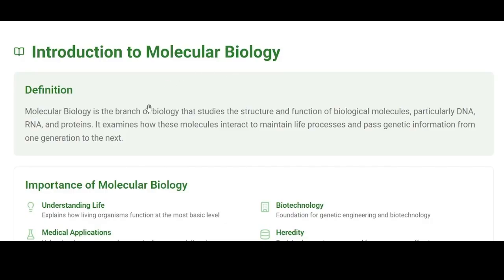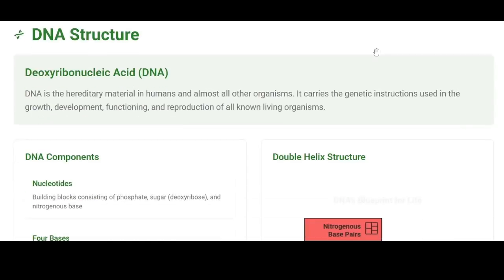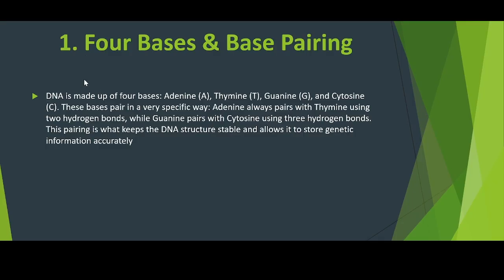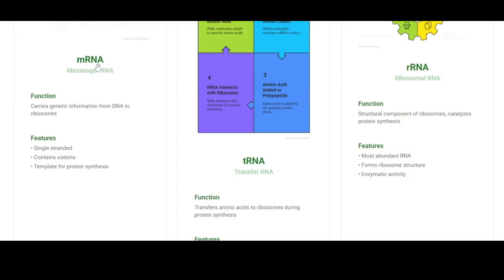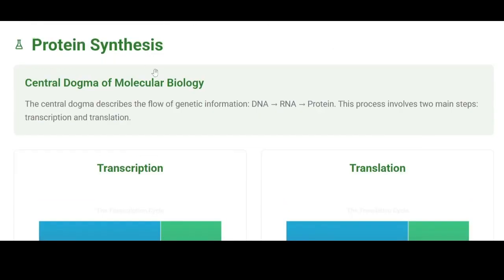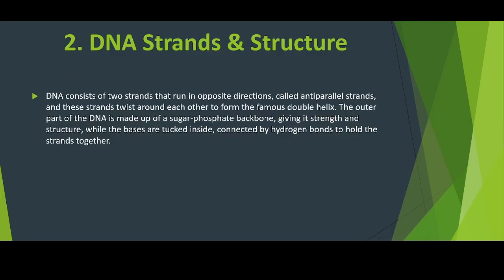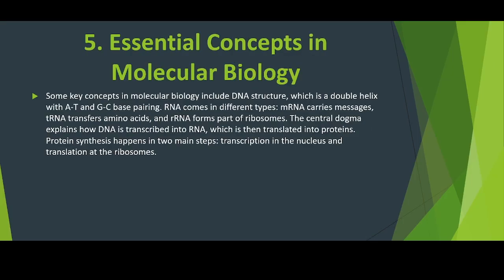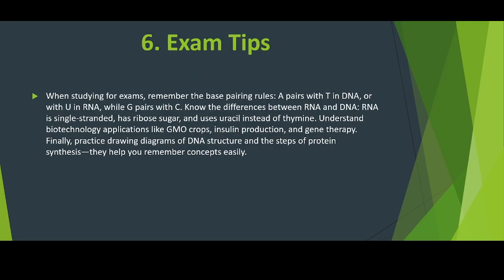Class 9th Biology | Molecular Biology Explained | Past Paper Questions & Solutions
This lesson includes:
📘 Subject: Biology
📕 Chapter: Molecular Biology
🎯 Level: Class 9th
📚 Topic: Past Paper Questions and MCQs for Molecular Biology

Students often search for:
• How to solve molecular biology exam questions step by step
• Class 9th biology notes and solved past papers
• Molecular biology explained with easy examples
• Biology MCQs solved with detailed answers
• Quick revision for biology fbise exams